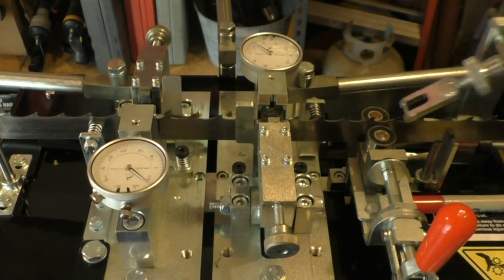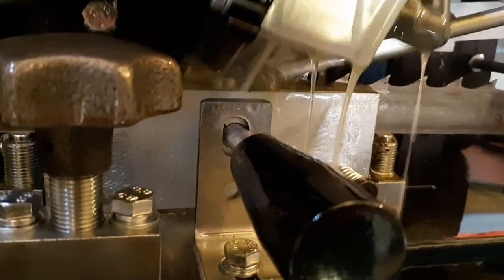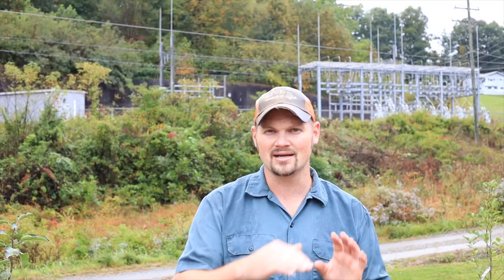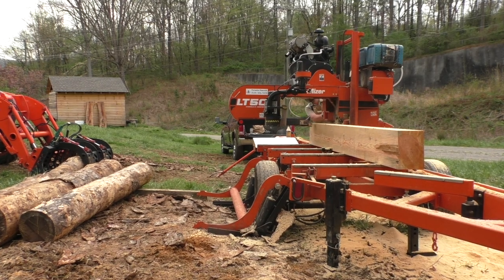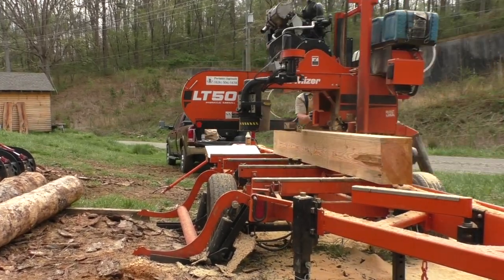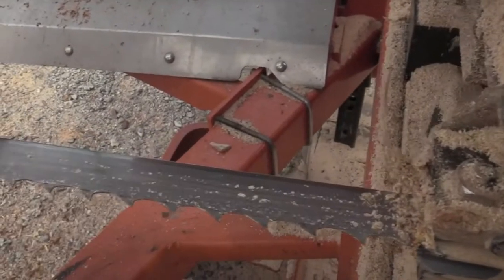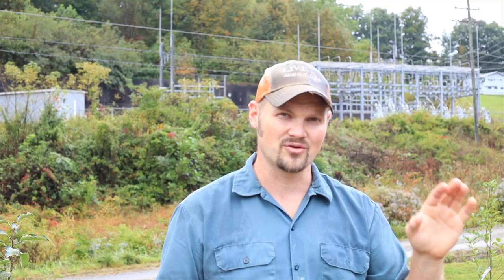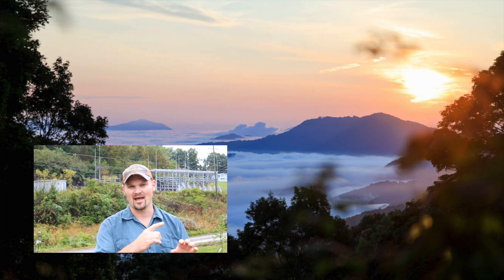the secret to perfect bandsaw sharpening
Don't miss this detail when sharpening your bandsaw mill blades